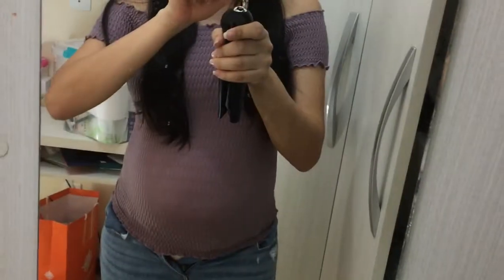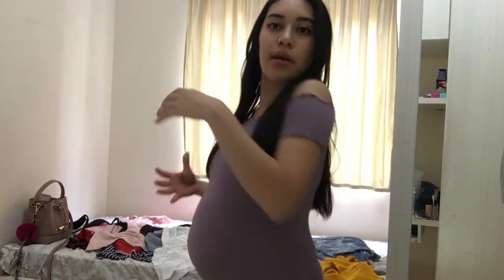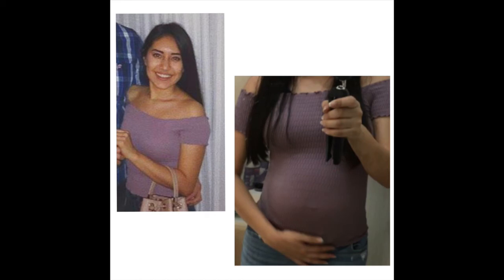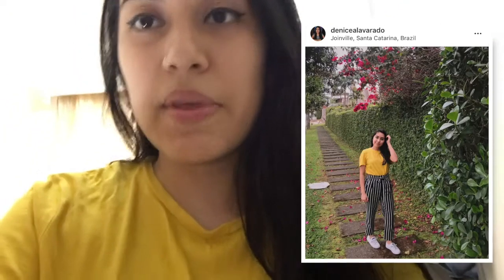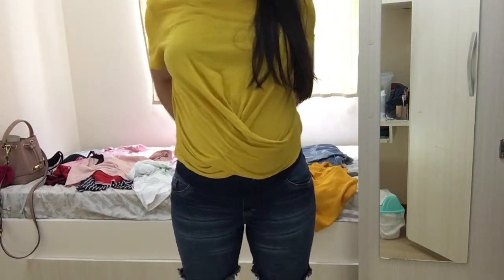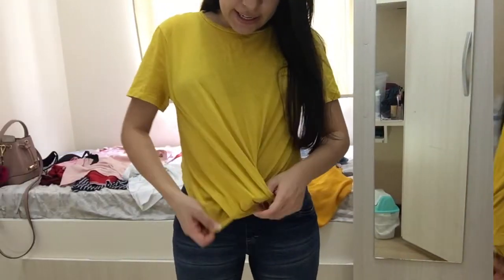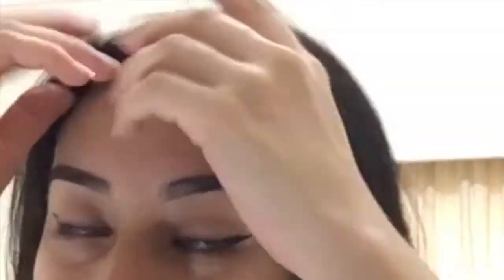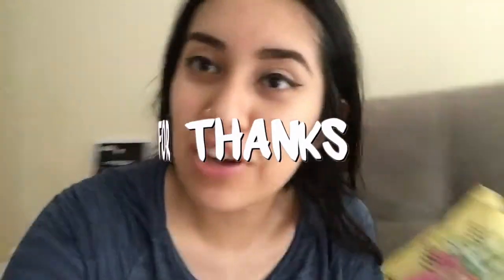TRYING ON MY PRE-PREGNANCY CLOTHES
Today I decided to try on my pre-pregnancy clothes! I've had an overall weight gain of 17 lbs and thought it would be nice to compare some before and after photos!

I do not have the original photos so those a screen shots from my insta-feed! (Hence the poor quality)